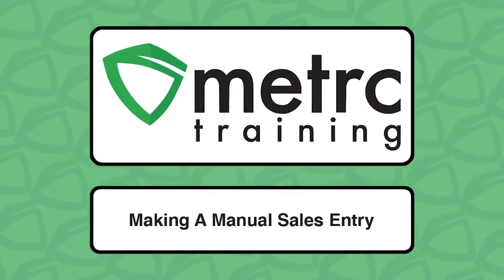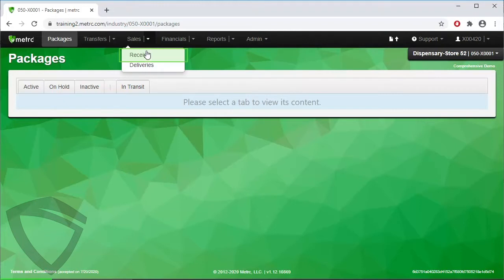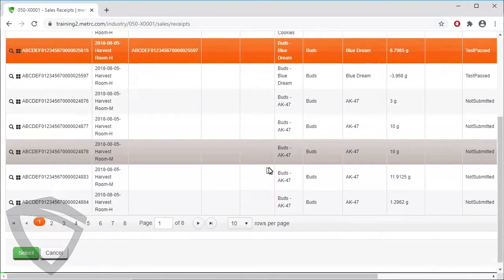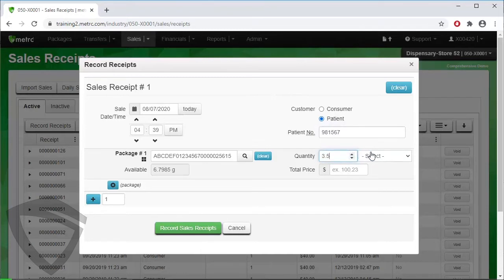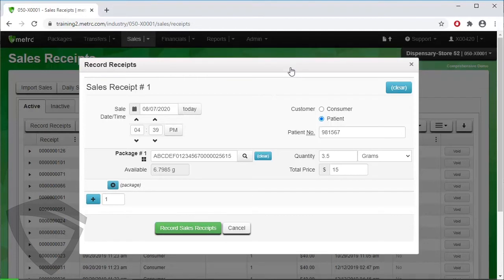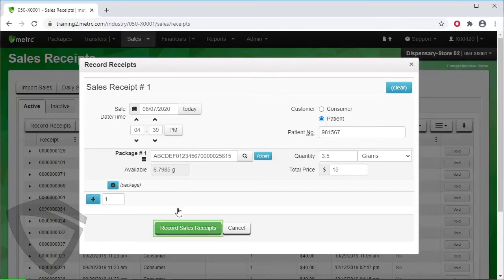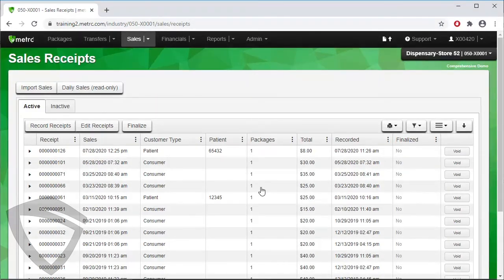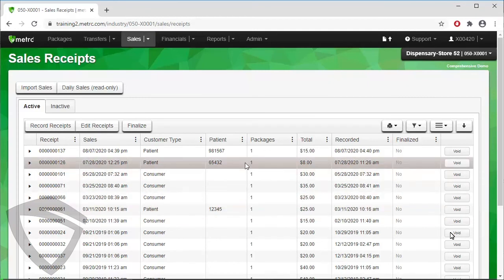Metrc Training: Making A Manual Sales Entry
In this training you will learn how to Make A Manual Sales Entry In Metrc.